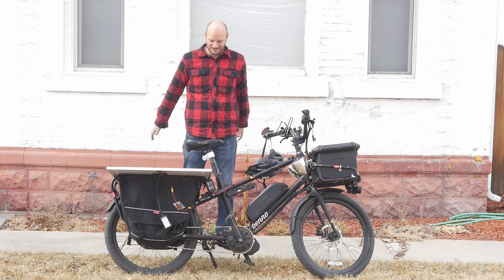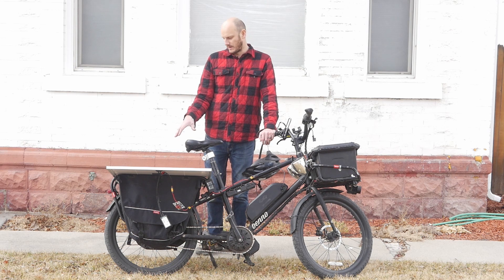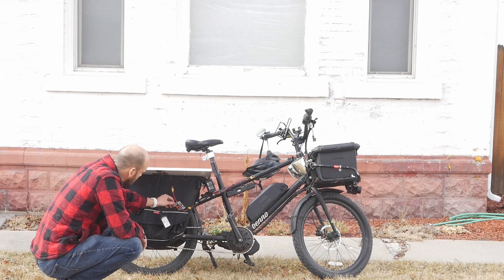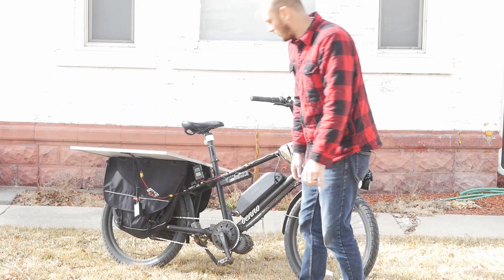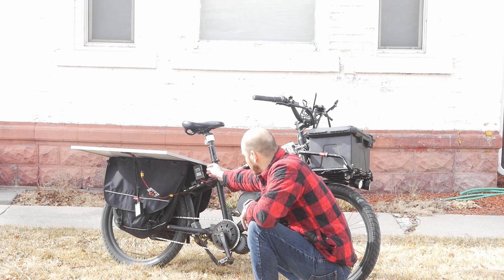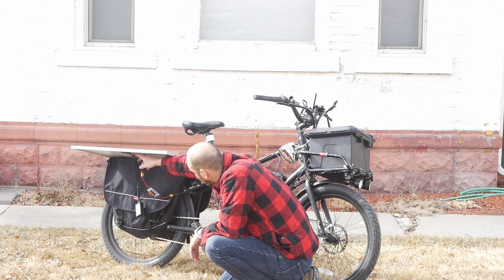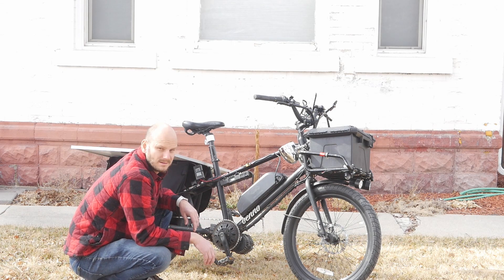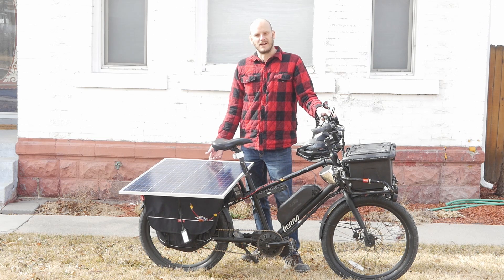My Cheap and Easy Solar paneled Electric bike setup!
100w solar panel zip-tied to rear rack plugged into step up converter which is then plugged directly into the battery.